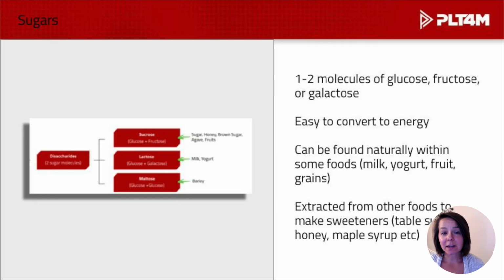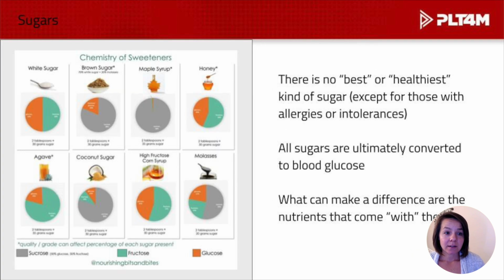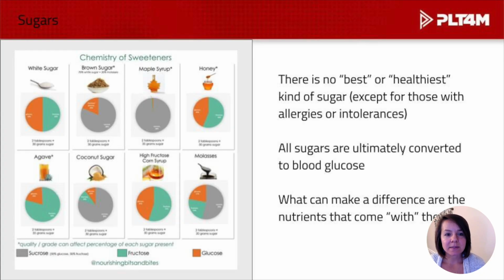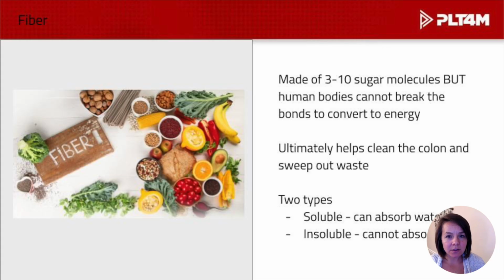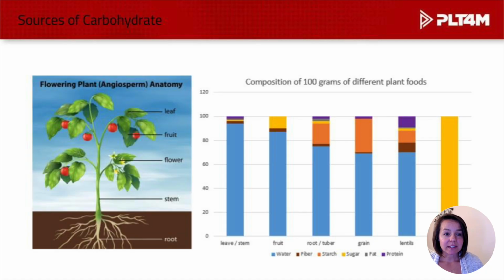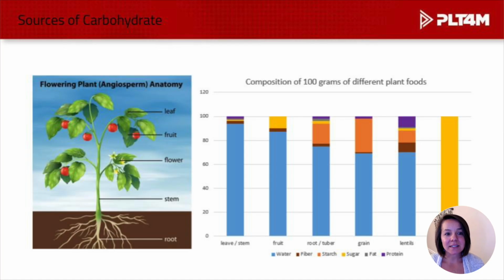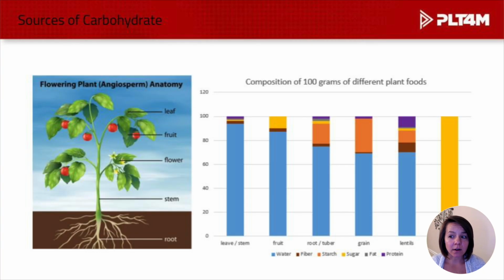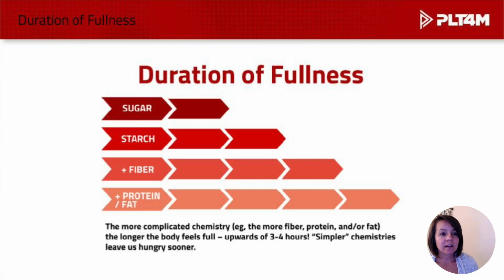3.2 Carbs - Sugar, Starch, & Fiber